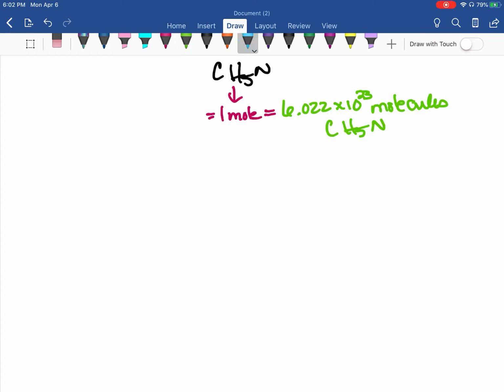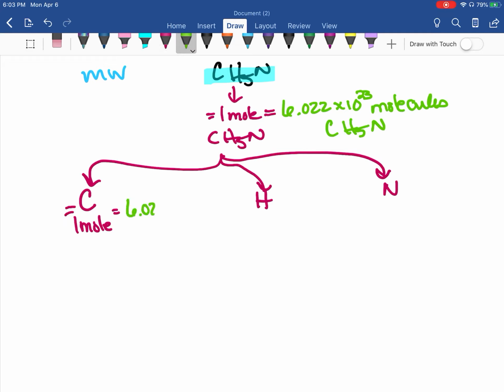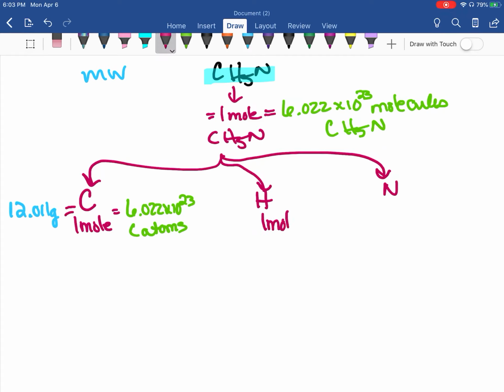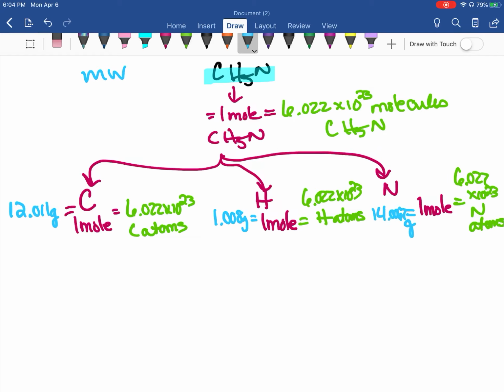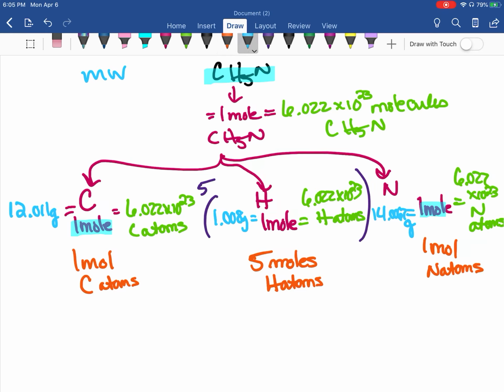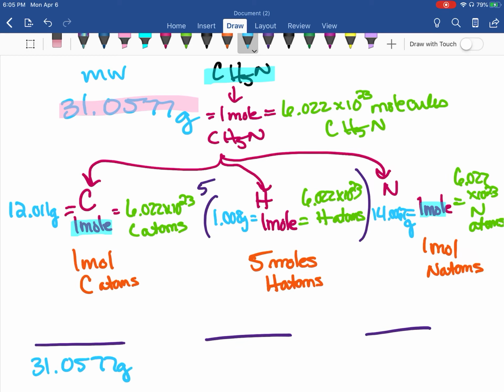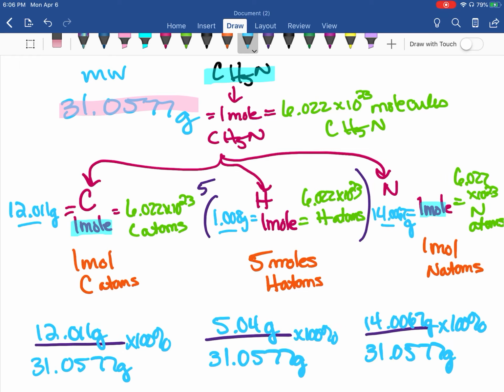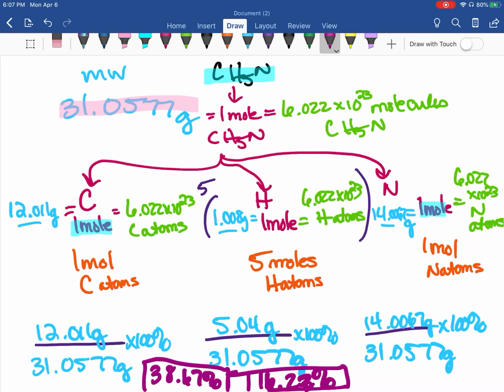April 6, 2020